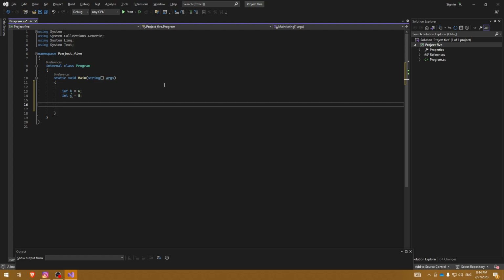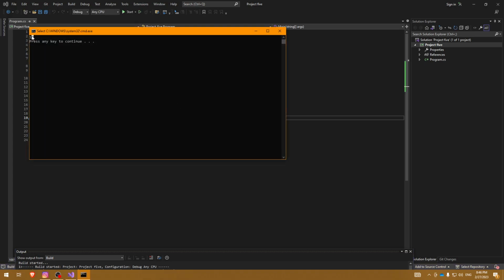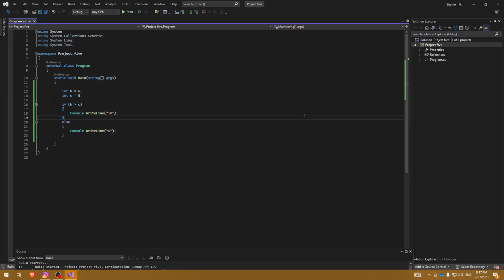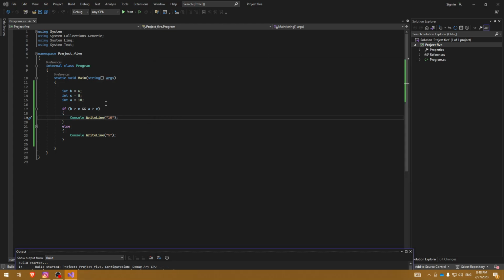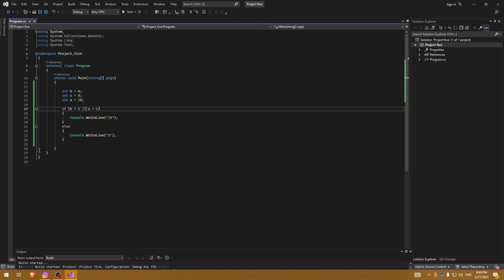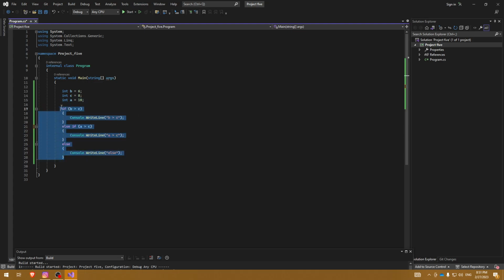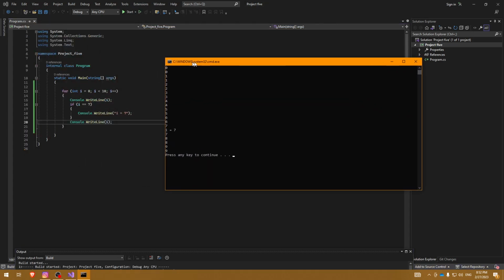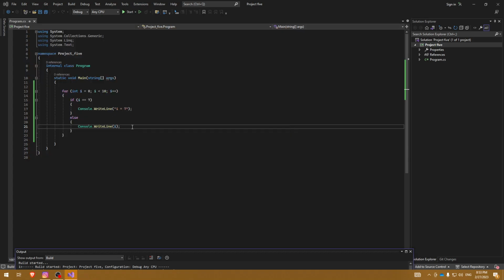C# Basics: #5 "if" statement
Hello guys, in this lesson you will learn how to use "if" statements and combine them with "for" loop from the previous lesson to get a powerful combination!